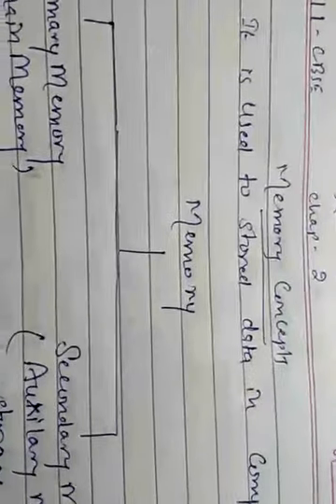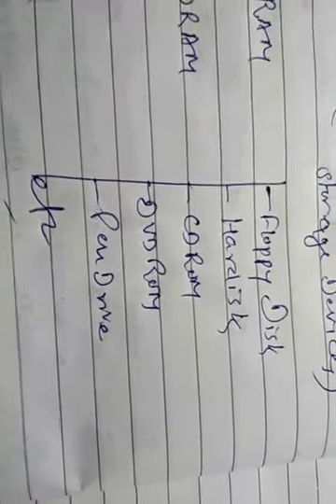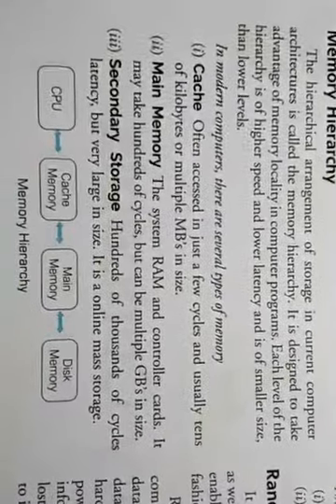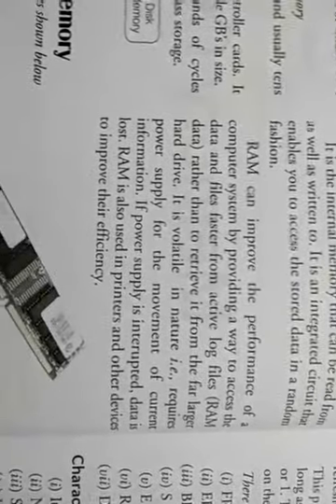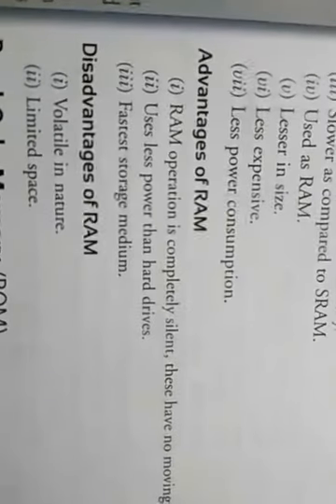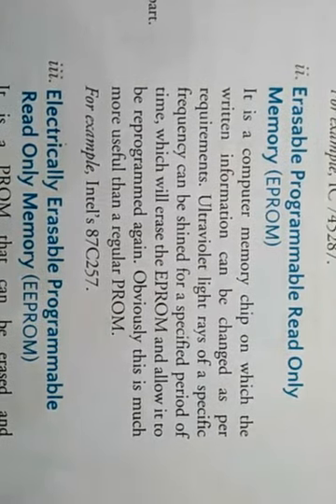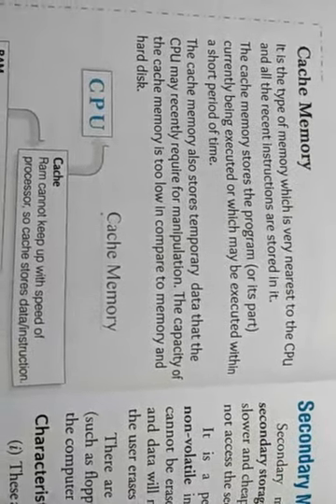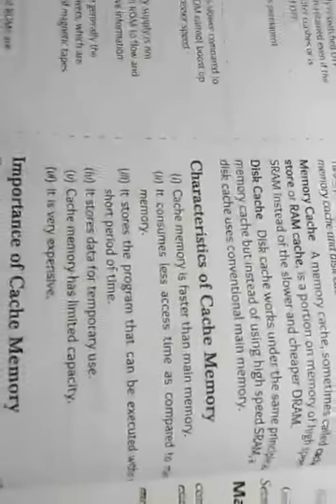11 cbse ip chapter 2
Memory and its type